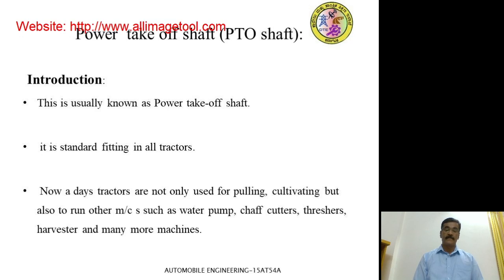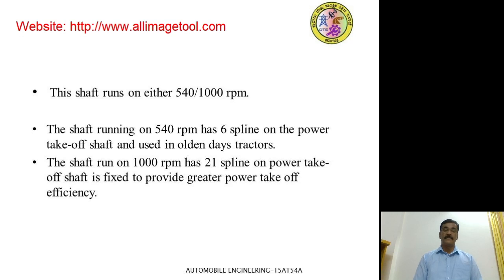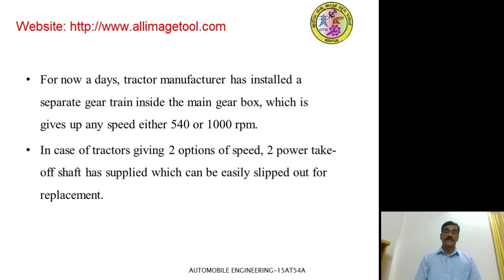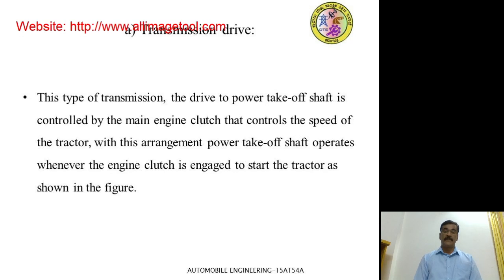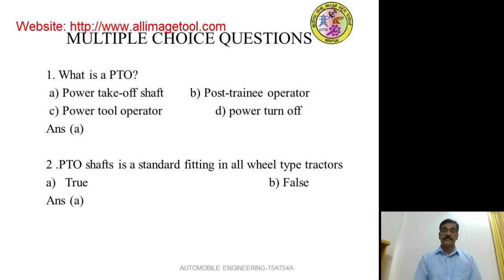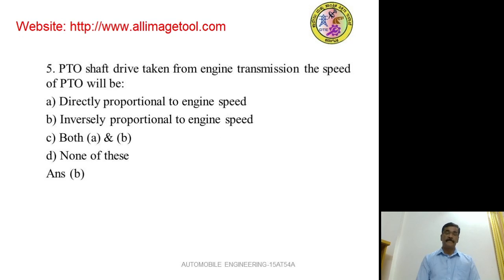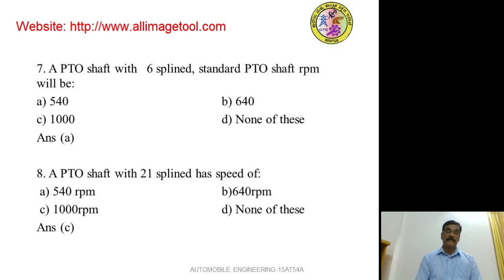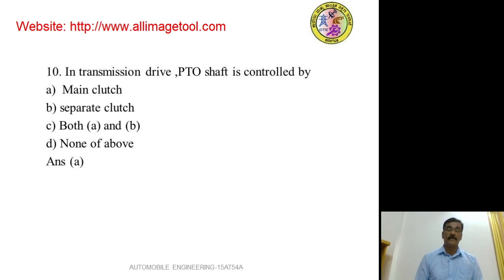AT_15AT54A_U1_S3_VI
This is the Lecture video of First Unit, Third Session of Farm Tractors and Construction Equipment, Code 15AT54A of Fifth Semester Automobile Engineering.